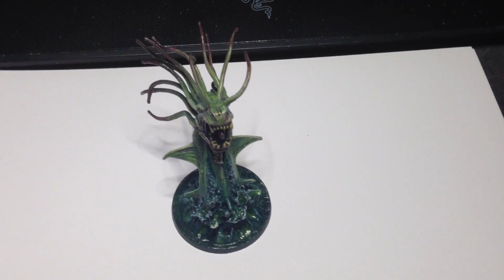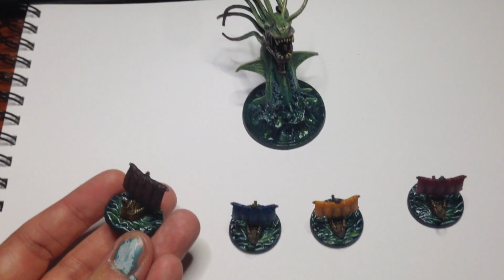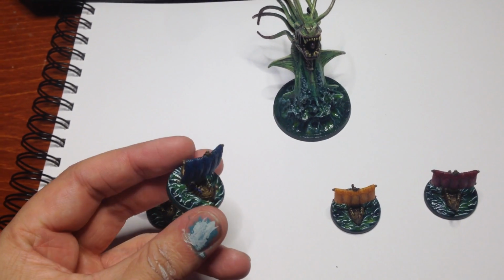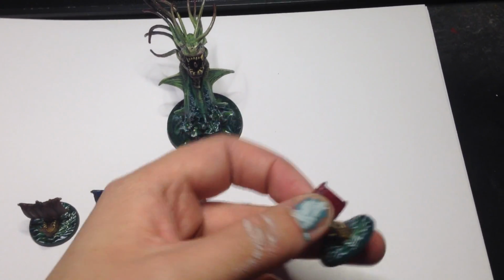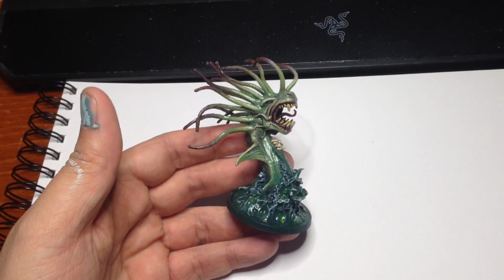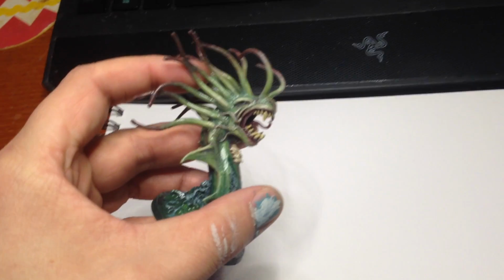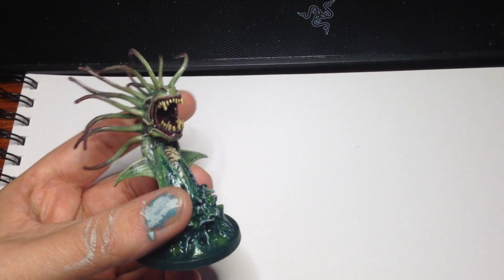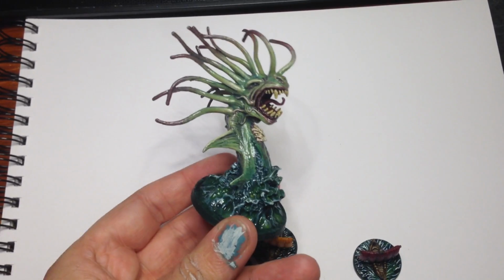Blood Rage- Sea Serpent and Longboats!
My continuation of the Blood Rage project!